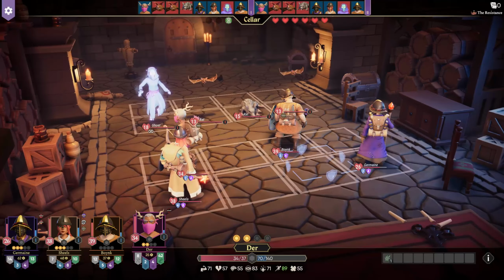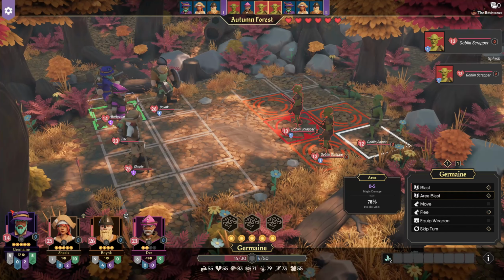Salty or Sweet Review For the King 2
New name, lets go. Salty or Sweet review / guide for the new co op RPG For the King 2! 2 hours worth of gameplay to decide wither I dislike it (Salty) or I like it enough not to refund it (Sweet). Self explanitory but figured I'd clear it up. Sorry if editing might not have been as polished but I worked on this most of the night. Finally getting it out there. You Salty about it? Or are you sweet on it? Take care everyone!